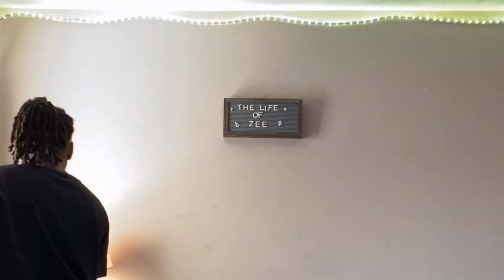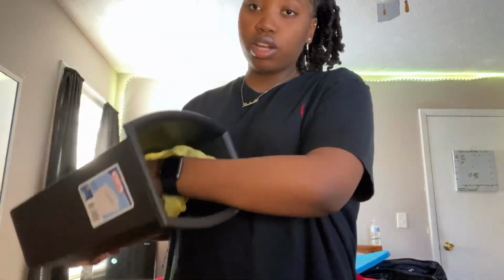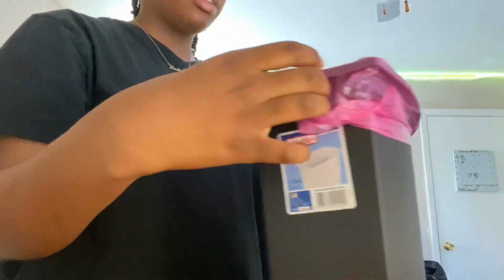EXTREME CLEAN WITH ME 2020 | CLEANING MOTIVATION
Quarantine Clean With Me🤍 my room looks and feels way better to be in. Can't wait to move into my own place to decorate and clean!!
*I DO NOT OWM RIGHTS TO ANY MUSIC USED IN THIS VIDEO.*

Musician: Rook1e

Musician: Rook1e

FAQ:
Za-Re-A
Age: 17
From: NC